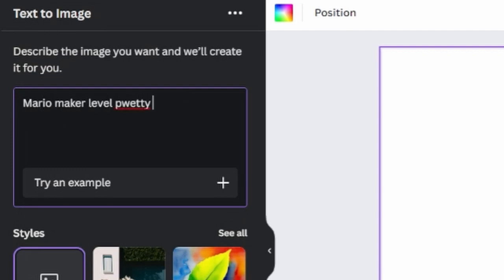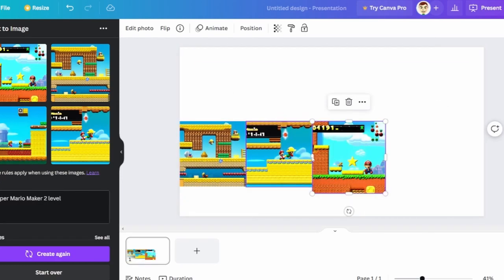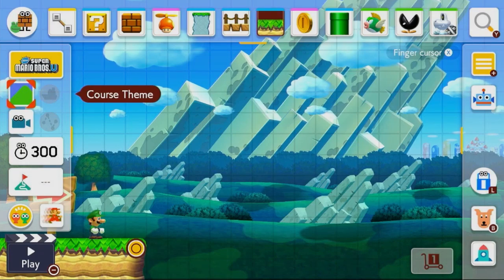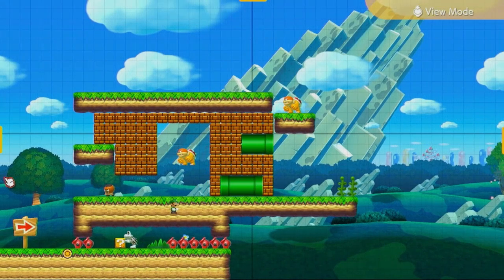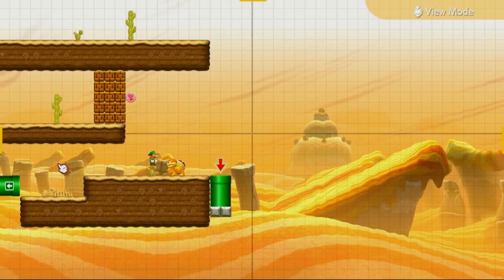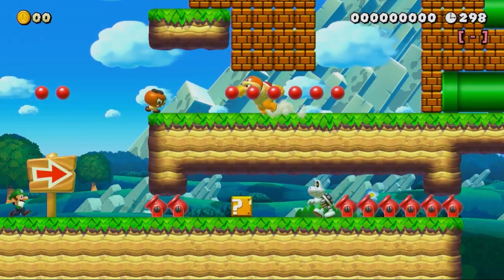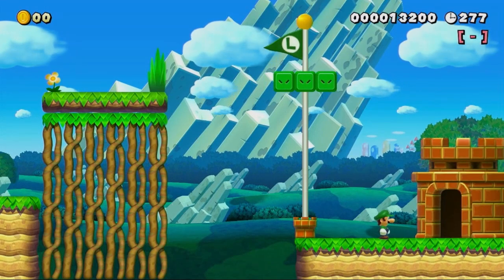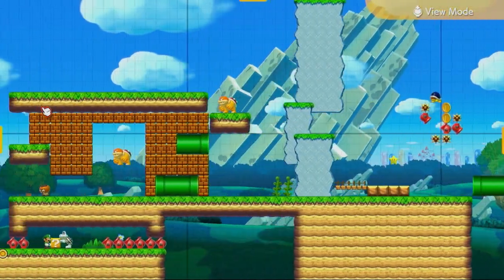This Mario Maker Level Was Made by AI!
In this video I recreated a level in Super Mario Maker 2 that an AI generated as an image. The
AI-generated level kinda ended up being a mess, but it was a fun experiment. It'd be cool if Nintendo started to implement some artificial intelligence into some of their games, but knowing Nintendo, they probably wouldn't do that.

AI Level ID:
KMD-34C-QGF